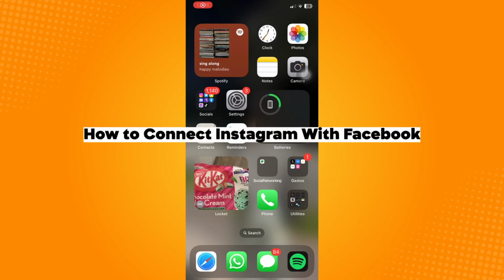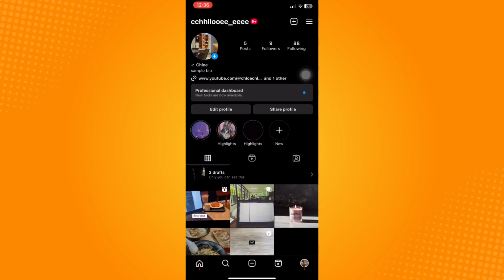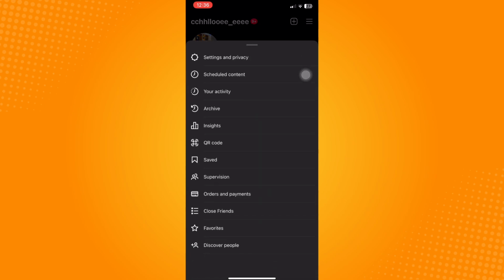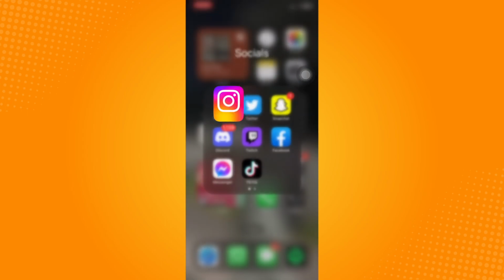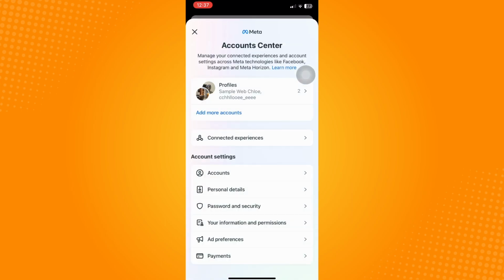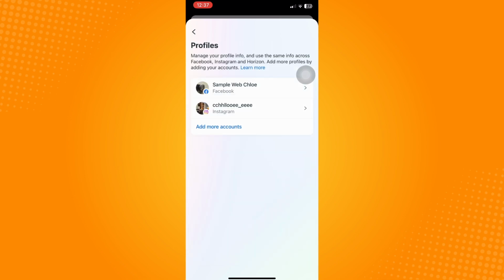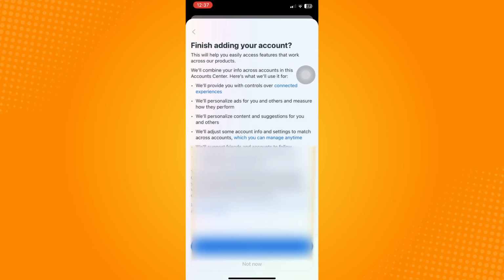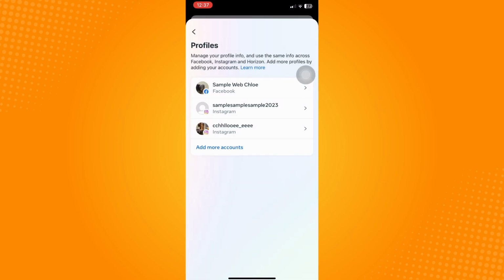How to Connect Instagram With Facebook (2023)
Learn‎‎‏‏‎ ‎How to Connect Instagram With Facebook

In this video I will show you‏‏‎ ‎how to connect instagram with facebook